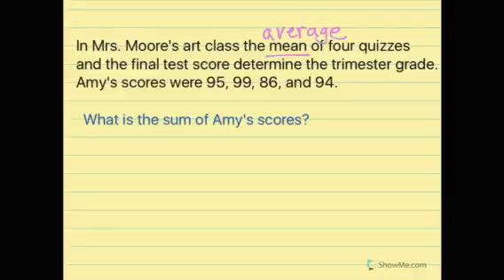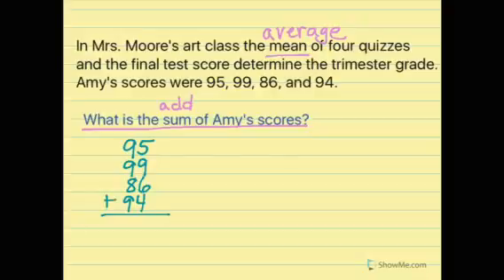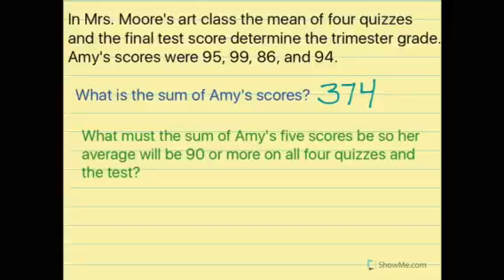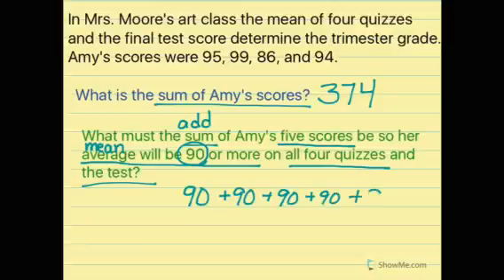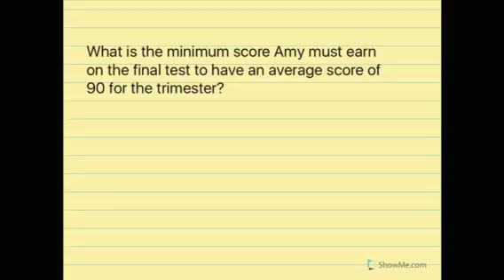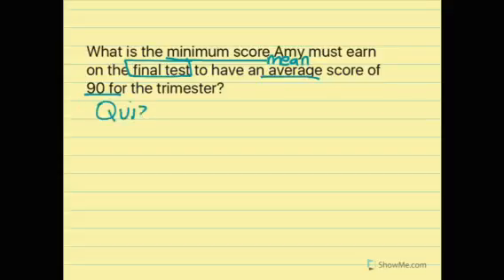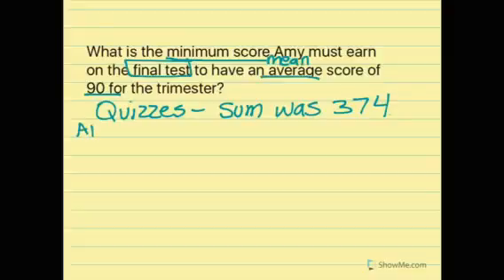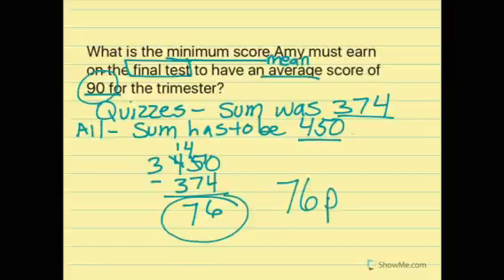How to Use the Mean